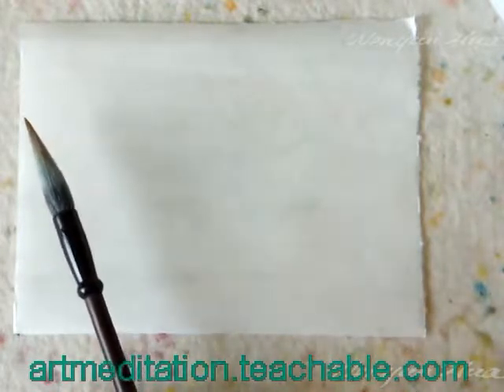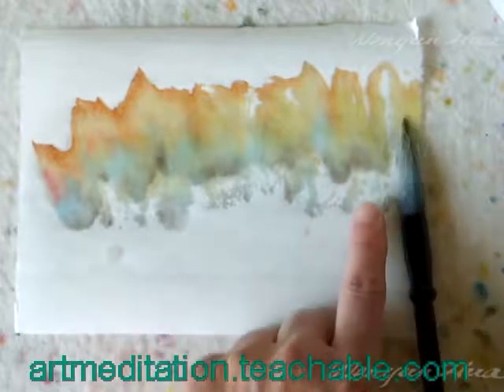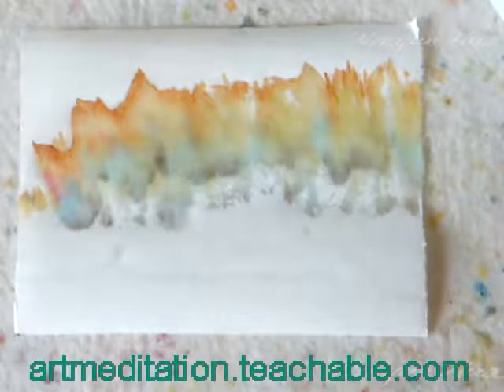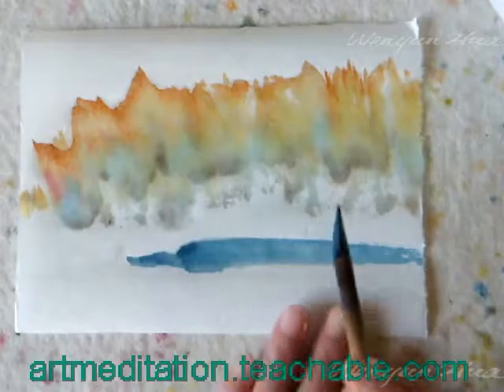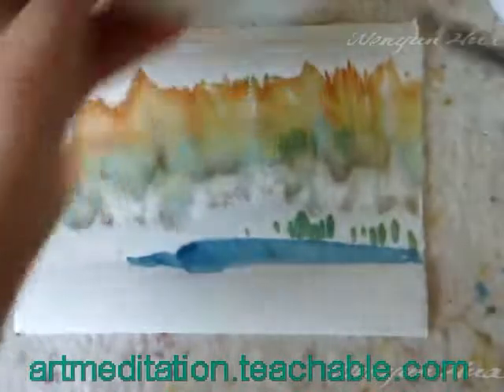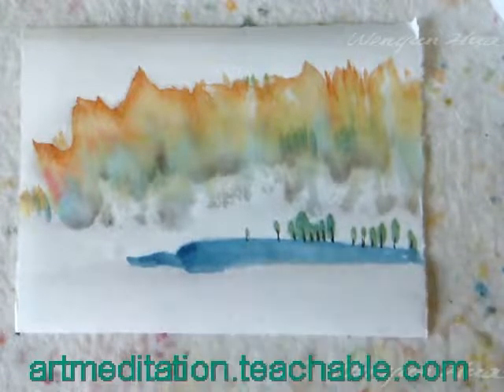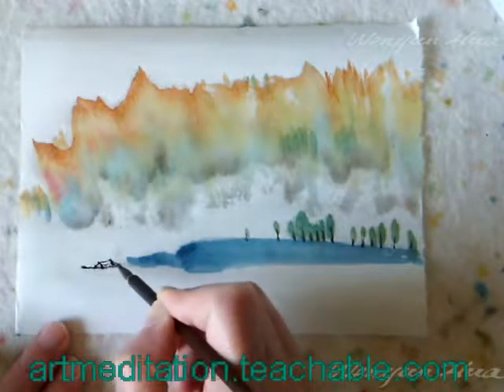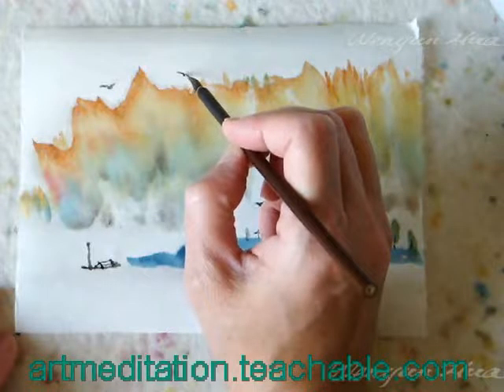Art Meditation - How to load a simple landscape painting in minutes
Simple and enjoyable freedom, you can paint a landscape painting in just minutes, with Chinese brushes and blending technique. It is an experimental practice in Art Meditation, no experience needed, you can always create your unique art piece with your own inner melody.

You can learn it through the "Magic Blending" course You may start the Art Meditation experiment as long as you have Chinese brush painting supplies.